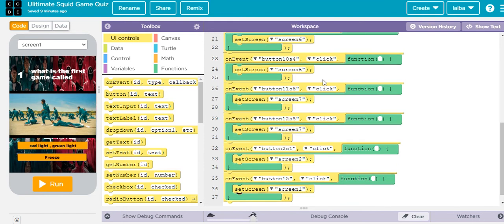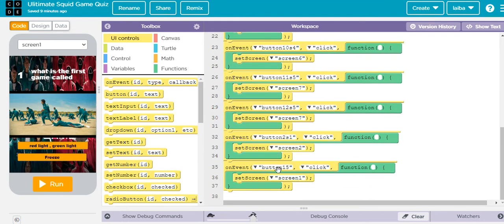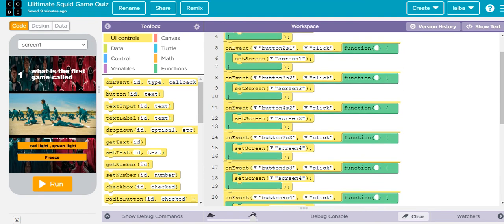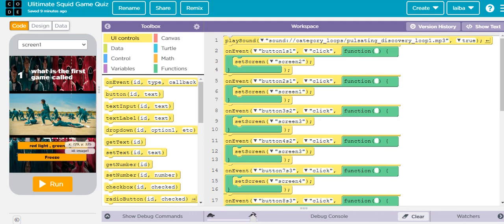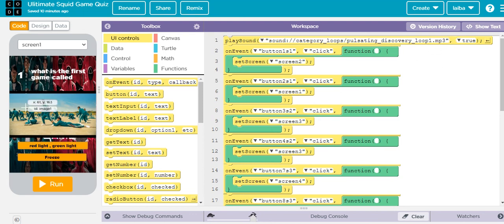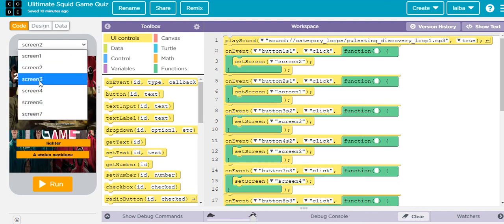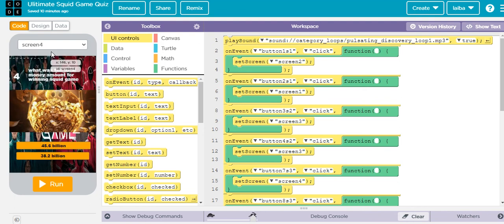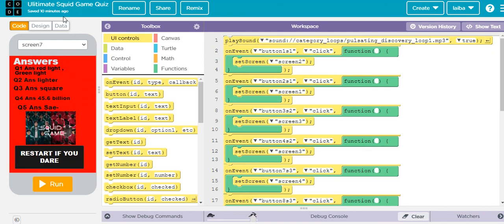THE ULTIMATE SQUID GAME QUIZ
VIEW HOW TO MAKE AND PLAY THE ULTIMATE SQUID GAME QUIZ IF YOU DARE.